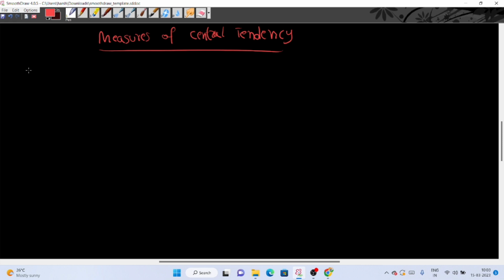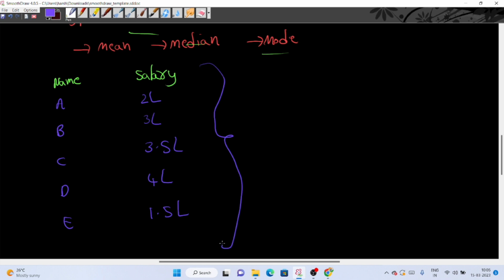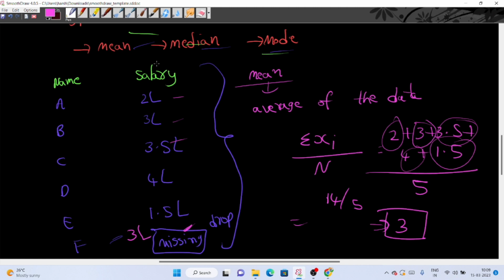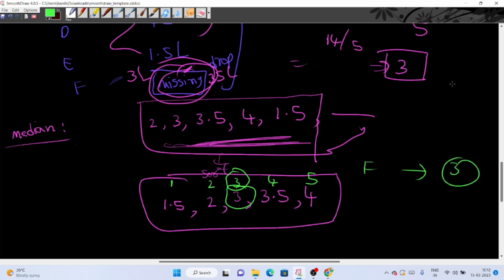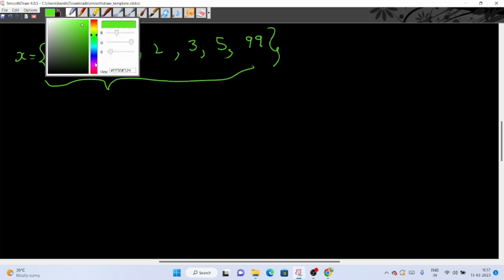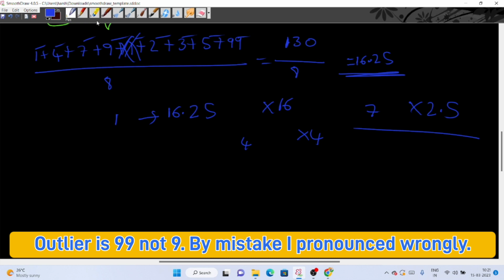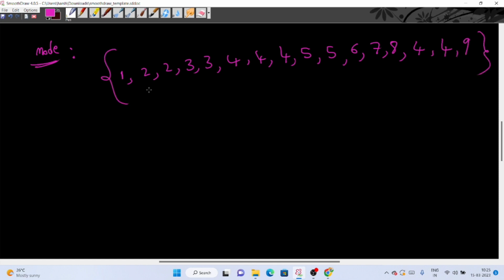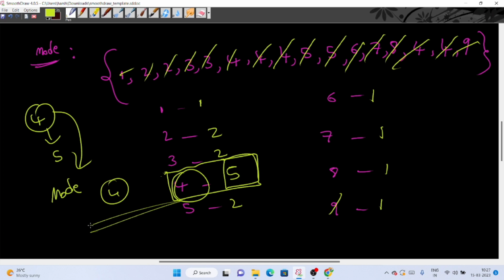Exploring Measures of Central Tendency | Harshith Varma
Join me, Harshith Varma, as I take you on a journey through the world of measures of central tendency. In this video, I'll explain what measures of central tendency are, how they're calculated, and their significance in data analysis. Whether you're a beginner or an expert in statistics, this video is sure to provide valuable insights and knowledge.

And if you're interested in learning more about statistics for data science, don't forget to check out my complete playlist! It covers a wide range of topics, from probability and hypothesis testing to regression analysis and beyond.

GitHub: Check out my GitHub repository for coding projects and data analysis